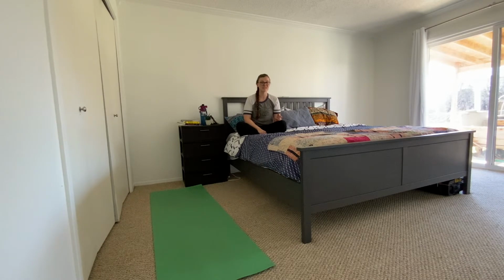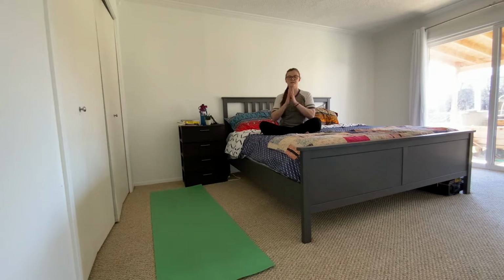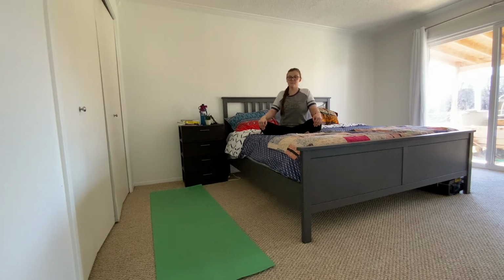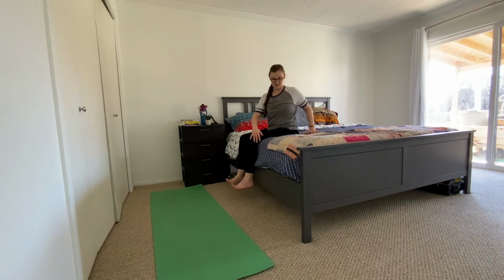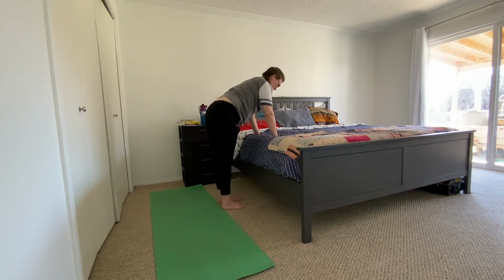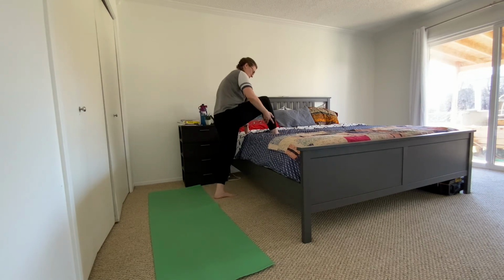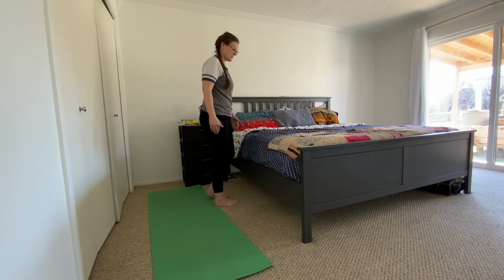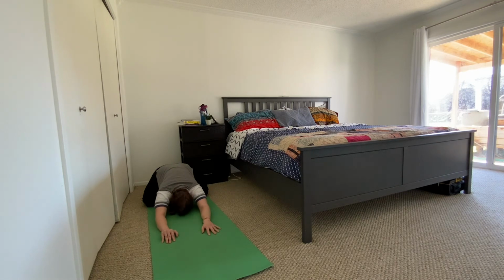Gentle Bedside Yoga Practice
Put on your PJs for this gentle yoga practice that is perfect for first thing in the morning or before you go to bed. I will provide optional cues for using a chair, blocks, or a pillow.